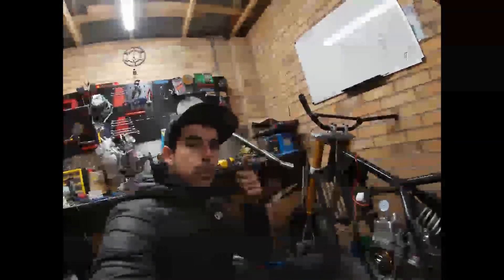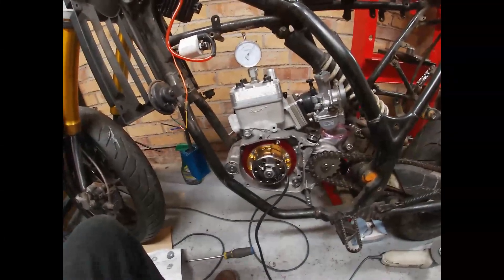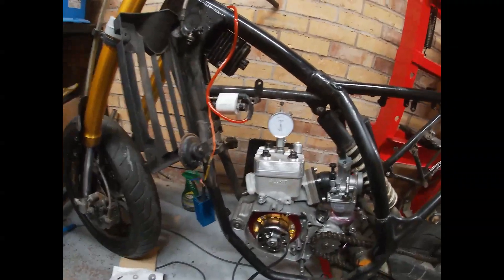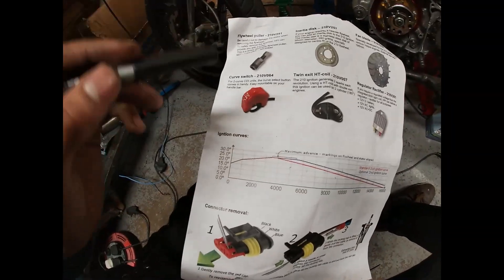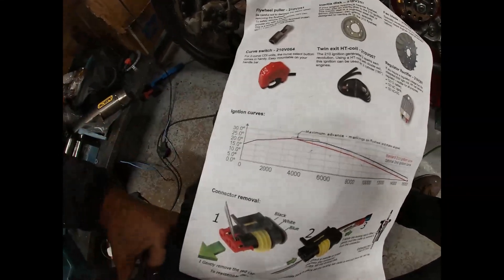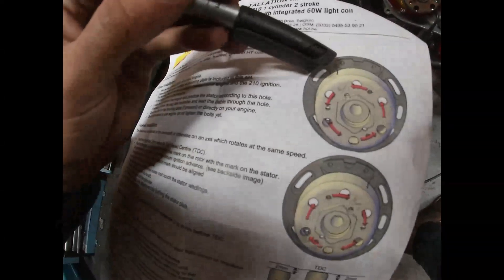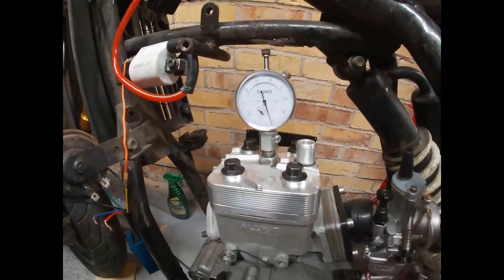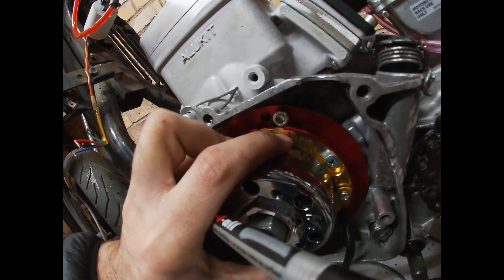How to setup an universal HPI IGNITION on a 2 stroke engine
Today's video, I'm gonna show you how to setup quickly and accurately  racing ignitions from HPI.